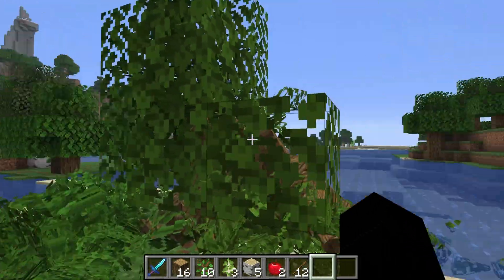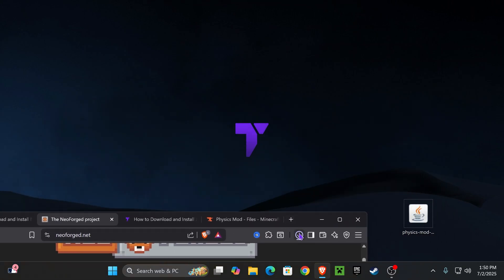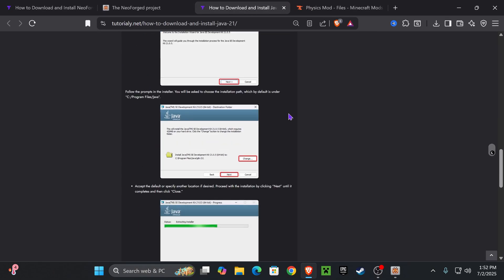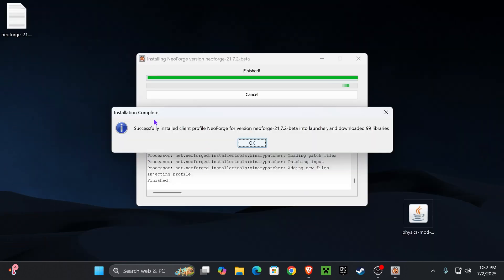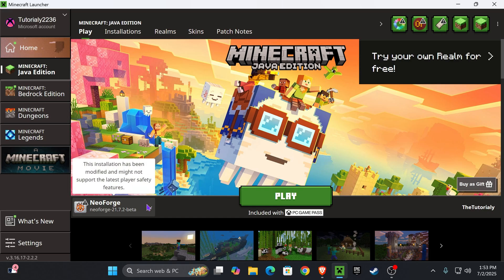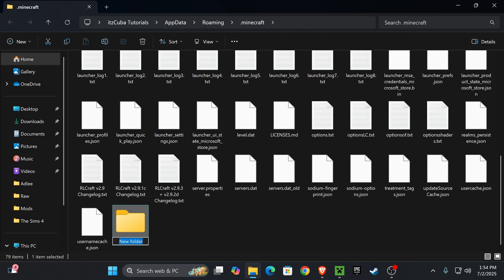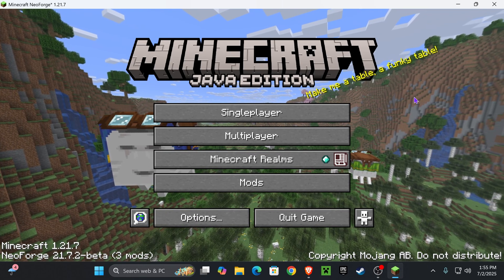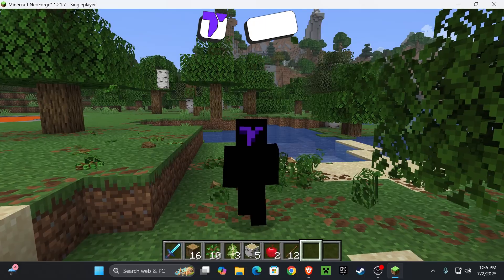How to Download & Install NeoForge for Minecraft 1.21.7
(BEST) Learn how to install NeoForge 1.21.7 for Minecraft.

💡 INFO 💡

Learn how to download & install NeoForge 1.21.7 for Minecraft 1.21.7. This simple step by step on how to add NeoForge 1.21.7 to minecraft guide will help you install NeoForge 1.21.7 and get NeoForge 1.21.7 working in Minecraft 1.21.7.